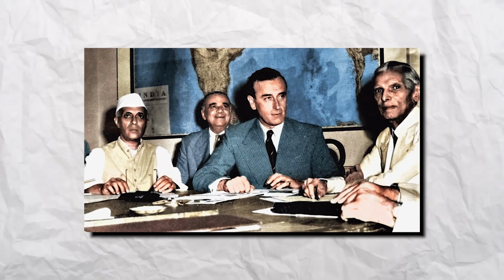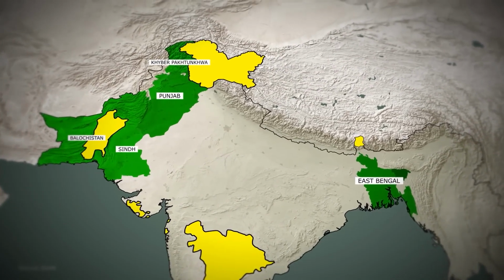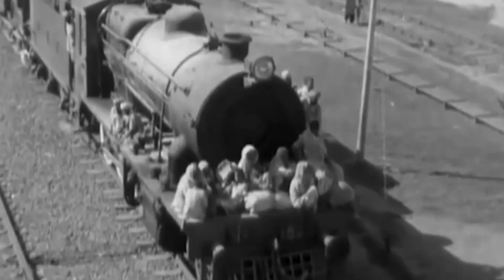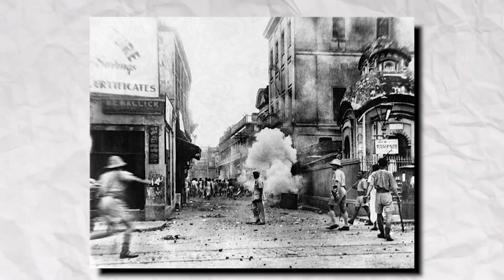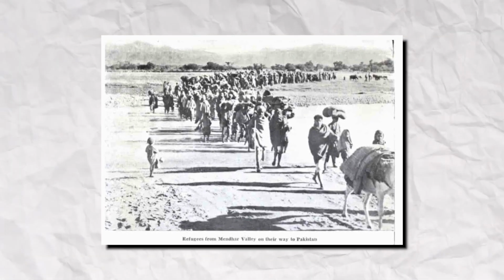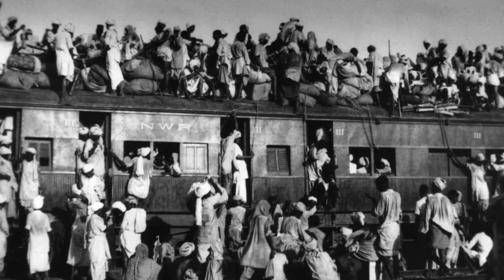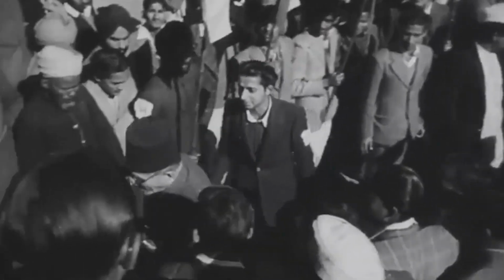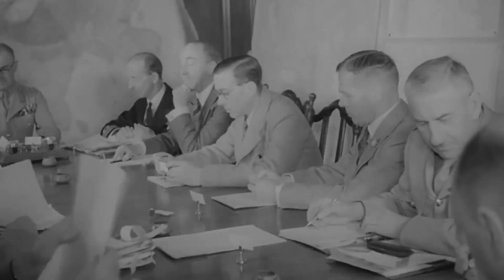The 1947 Partition of India and Pakistan: A Nation's Turmoil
In 1947, the Partition of British India led to a refugee crisis and mass migration 1947 as the british empire was dismantled, resulting in violence and human displacement. This pivotal moment reshaped South Asia forever, leaving a lasting legacy of turmoil.

Inspired by History on Fleek, Weird History, Nutty History, A Day In History and History Rediscovered.